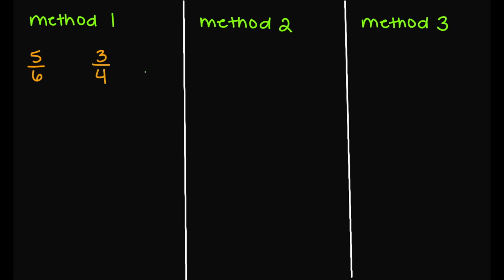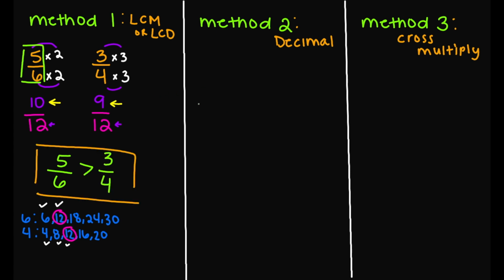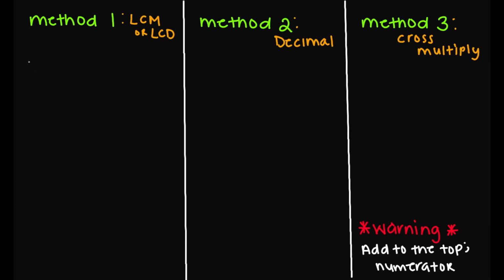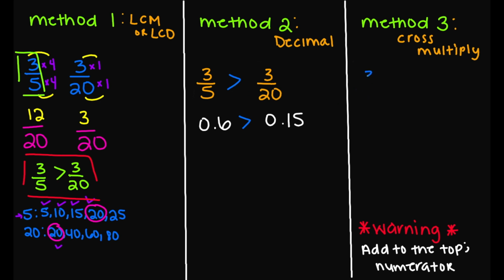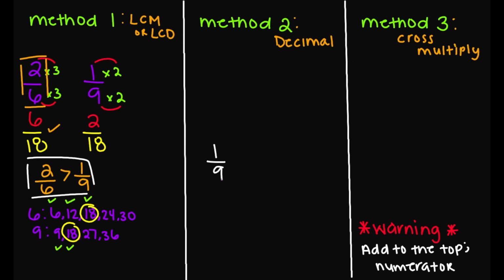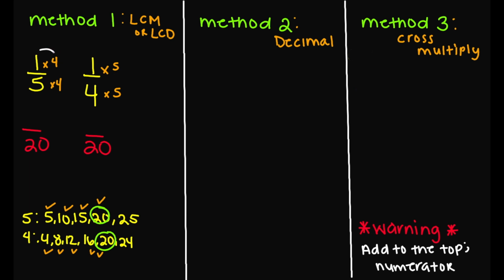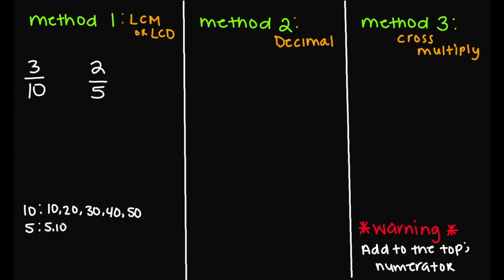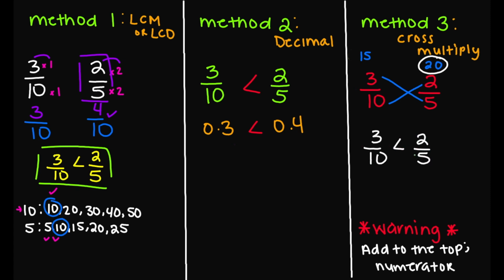Comparing Fractions | which fraction is greater or less? 3 different methods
Hello Everyone! Thank you for stopping by! In today's video we compare fractions using 3 different methods. (1) find a common denominator (2) decimal form (3) cross multiply; beware of the warning if you use method 3.

As of today:
🚫 No Instagram
🚫 No Twitter
🚫 No Facebook
🚫 No TikTok

🌼Glittcee™
Pronounced: Glitt-cee